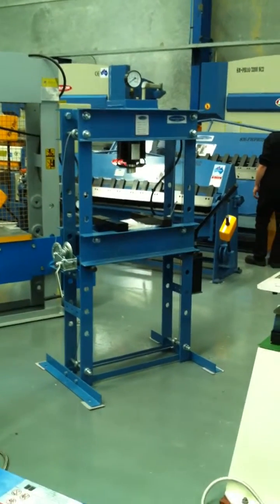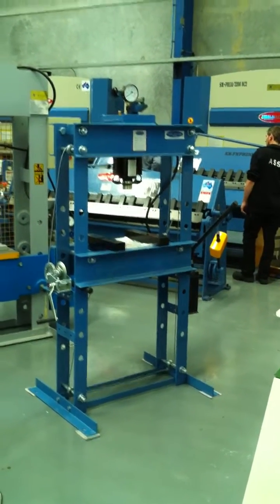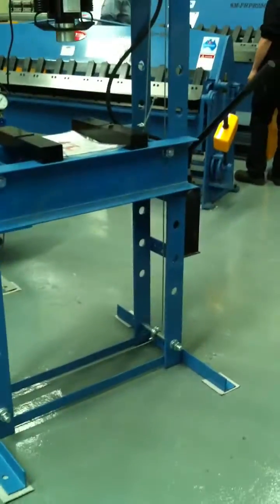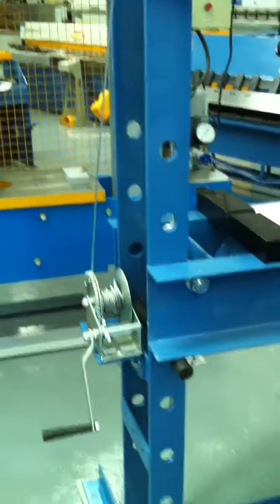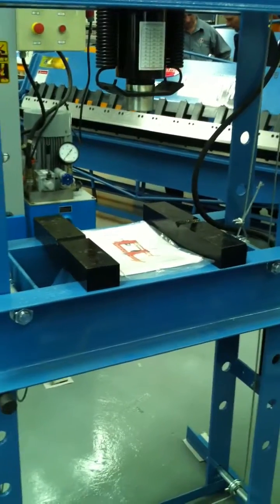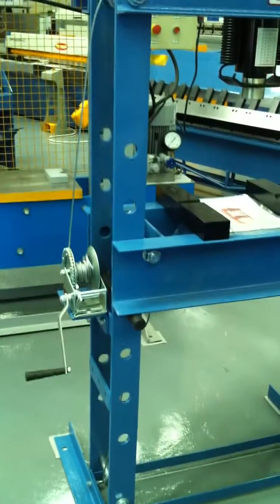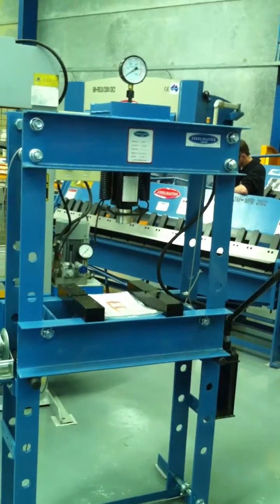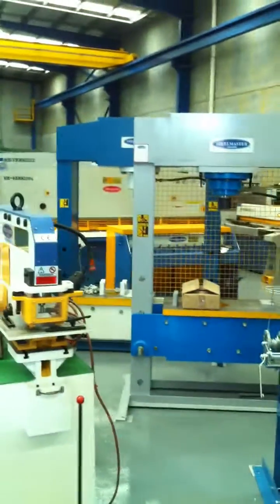Steelmaster Industrial Hydraulic Workshop Press 50Ton Capacity Model SM-HGP50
Description
For your toughest shop pressing needs, this 50 Ton Shop Press does it all. Has a built-in pressure gauge provides exact pressure readings. A hand operated winch raises and lowers the bed, which can be adjusted to any of its locations spaced along its massive steel frame.

workshop presses are suitable for any repair and installation work.
❚removal and installation of press-fit bearings, bolts and bushes
❚straightening beams, shafts axles and sections
❚pressing and crimping
❚load tests and sample testing
❚tool setup, material testing

Features
❚rigid weldment design
❚reliable and highly accurate hydraulics system
❚pump lever for manual pressure build up
❚piston and return spring reset
❚rigid base table with selectable heights
❚height adjustable via hand wheel
❚ram height is also adjustable via screw

Steelmaster Hydraulic Workshop Press Machine .
When looking for a quality Hydraulic Workshop Press , look no further than Steelmaster Industrial.  Steelmaster Industrial's Hydraulic Workshop Press offers the Engineer a very high quality machine with superb features and tight tolerances at reasonable prices.  Steelmaster carries over 12 models of Hydraulic Workshop Presses in stock at all times for quick shipments.  Steelmaster Industrial's ever growing line of Hydraulic Workshop Presses consists of manual & motorized. Depending on your needs we have the model for you, starting with our cost effective manual machine to our large motorized models. We can also offer customer built models to suit. Call us with your application.

TECHNICAL DATA
sku (#) 27-0101
capacity (ton) 50
operation (type) hydraulic ram
distance between frame (mm) 820
frame depth (mm) 380
working range (mm) 0 ~ 730
length of stroke (mm) 200
dimensions (l x w x h) (mm) 1050 x 440 x 1910
weight (nt) (kg) 330

Manually Operated Hydraulic Workshop Press
Our  Manually Operated SM-HPG50 Hydraulic Workshop Press gives the best "bang for the buck" of any of the Steelmaster Hydraulic Presses. This model comes standard in a 50Ton capacity with a 2 stage hydraulic pump for fast and slow operation  -- Strong steel fabricated frame will offer you years of pressing!

Motorized Fixed Head Hydraulic Workshop Press
Steelmaster Industrial offers one of the best selections of Motorized Fixed Head Hydraulic Workshop Presses around. From our SM-MDY50 -- 50Ton up to SM-MDY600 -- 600Ton Capacity. Our Motorized Fixed Head Hydraulic Workshop Presses have been fitted up to offer you the best selection of features including vee blocks, adjustable hydraulic pressure gauge, adjustable tables and come standard with safety e stops to ensure all round safe operation.

Motorized Sliding Head Hydraulic Workshop Press
Our new Motorized Sliding Head Hydraulic Workshop Press offers the operator full flexibility in your pressing application. Simply unlock the clamps and position the hydraulic cylinder left or right of the centre. From our SM-MDY50SH -- 50Ton up to SM-MDY600SH -- 600Ton Capacity. The 110Ton and above models are fitted with a rack and pinion sliding system and a hand wheel, where the 90Ton and below have a simple unlock and slide system. Our Motorized Sliding Head Hydraulic Workshop Presses have been fitted up to offer you the best selection of features including vee blocks, adjustable hydraulic pressure gauge, adjustable tables and come standard with safety e stops to ensure all round safe operation.

For More information on any of these metal drilling machines, go or contact a Steelmaster industrial Rep